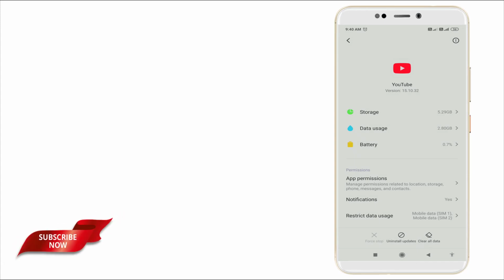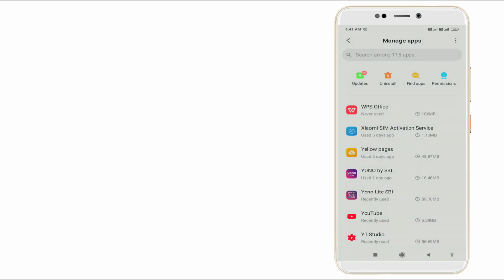How To Fix Looking For Incomplete Downloads Youtube Notification Problem 2020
Hello Everyone Today we are going to see How To Fix Looking For Incomplete Download YouTube Notification Error.

First Click & Open YouTube Application.

Then Click Three dot Setting option and Click Settings option.

Next in that Notification option is there click & open it. Then Click and enable the option.